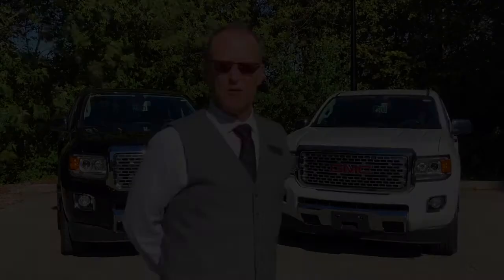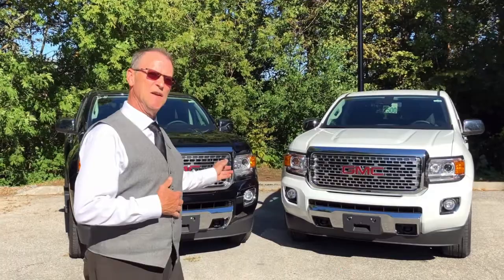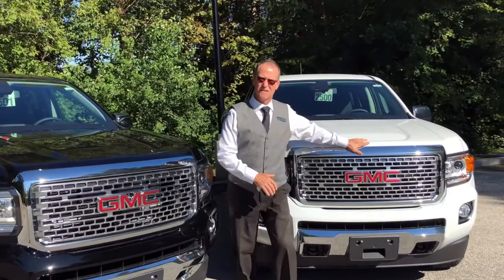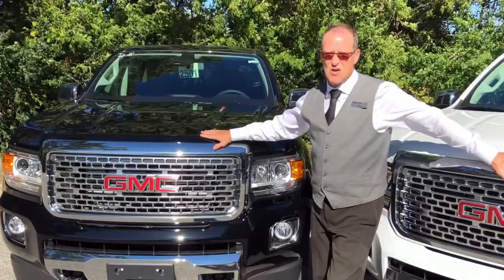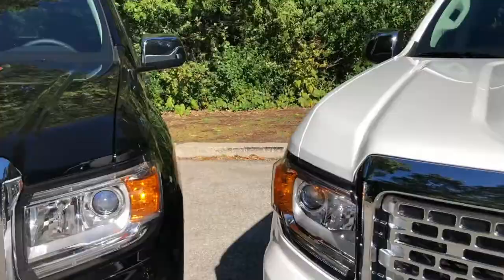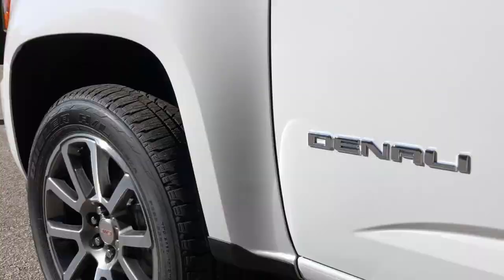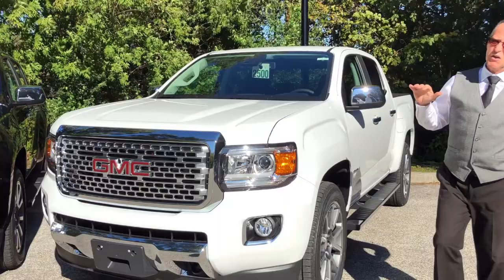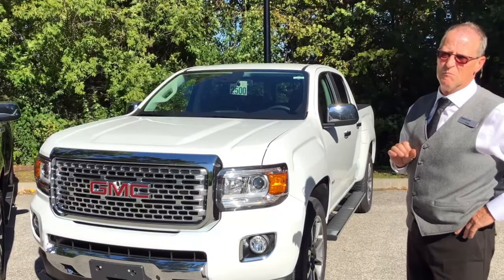Greg Grant Canyon Denali 2019